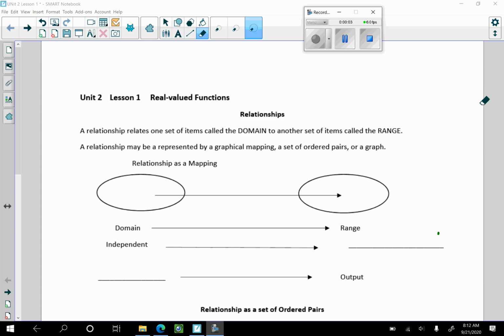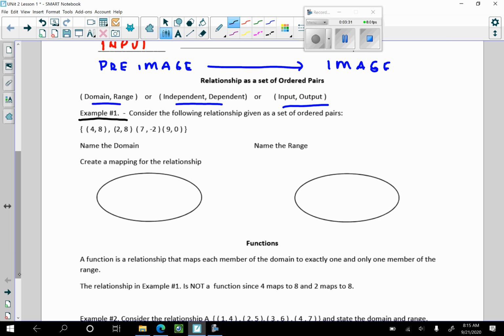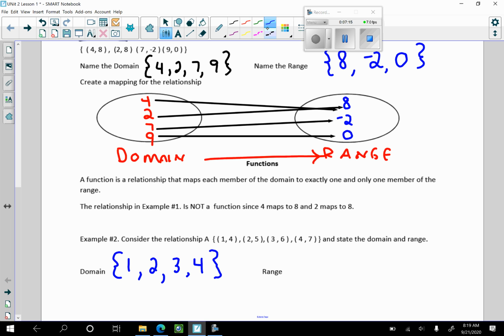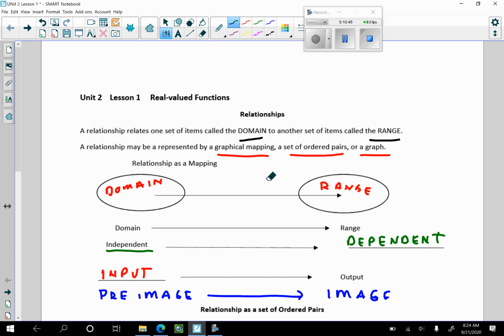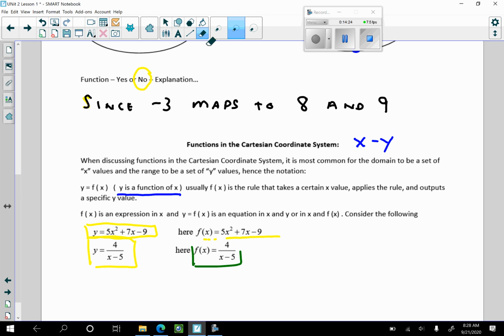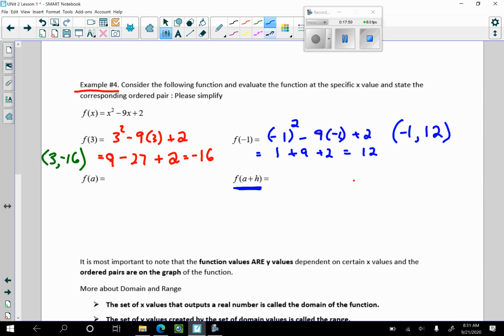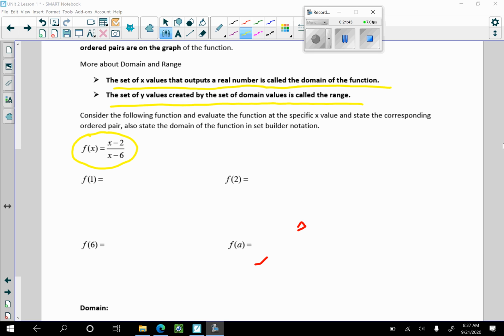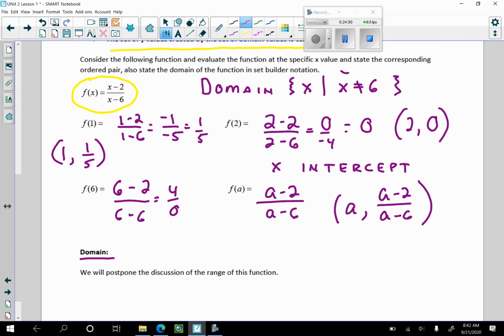Unit 2 lesson 1